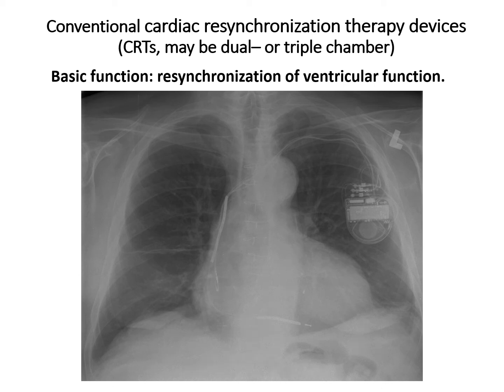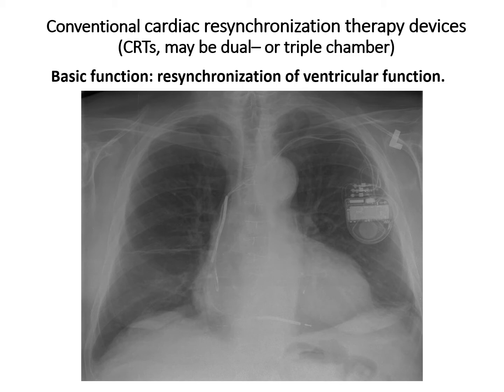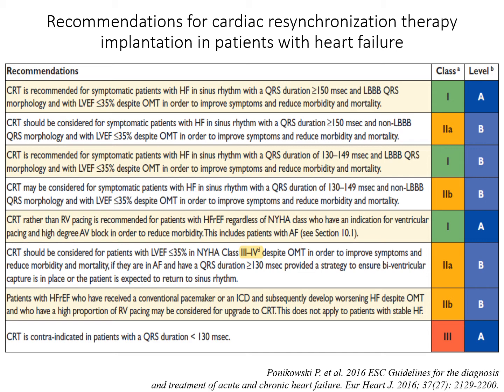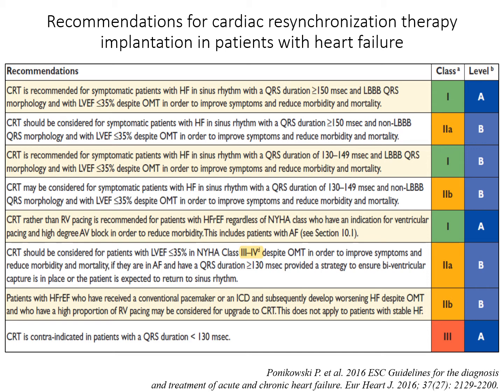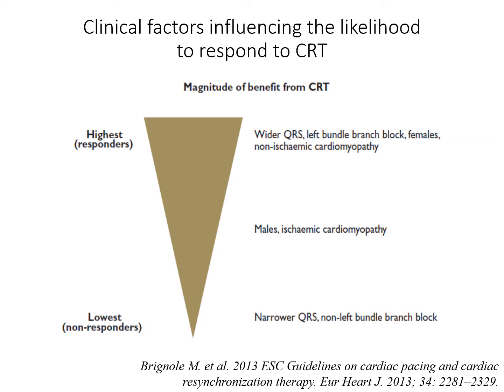5. Basics of cardiac pacing (CRT).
This is part 5 of the lecture / seminar on "Basics of cardiac pacing".

The presentation was prepared for medical students.
However, everyone interested is welcome to watch and learn.